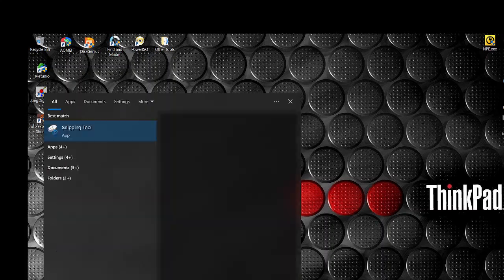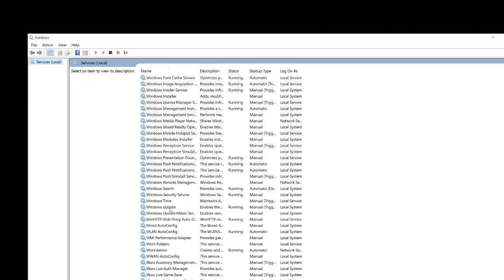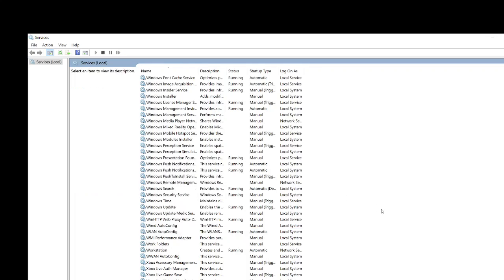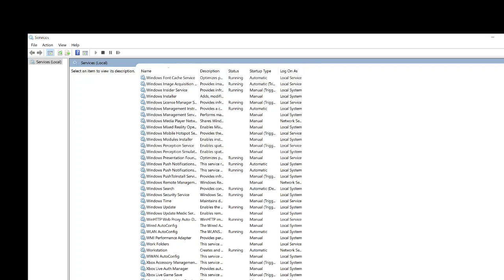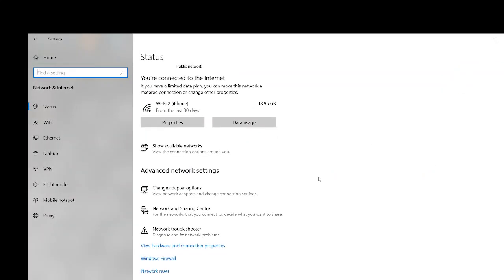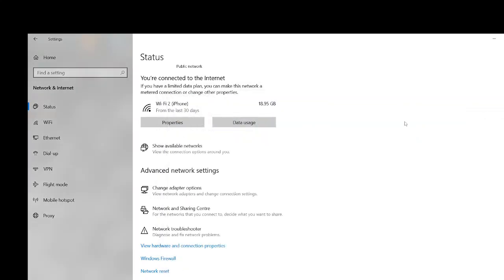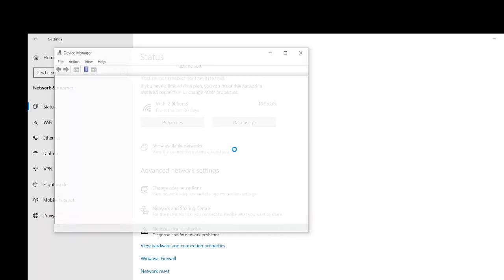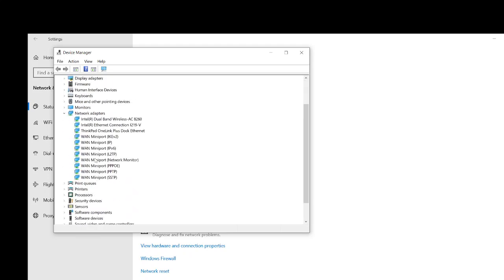Wifi issue problems troubleshooting and easy fixes Window 10 and 11